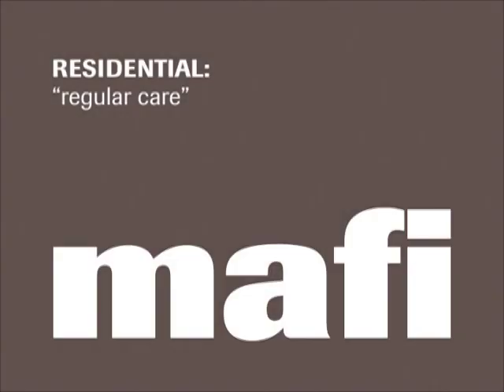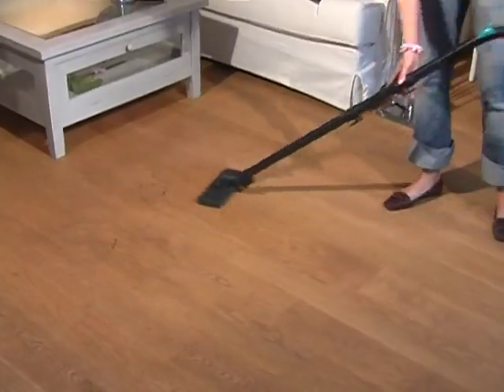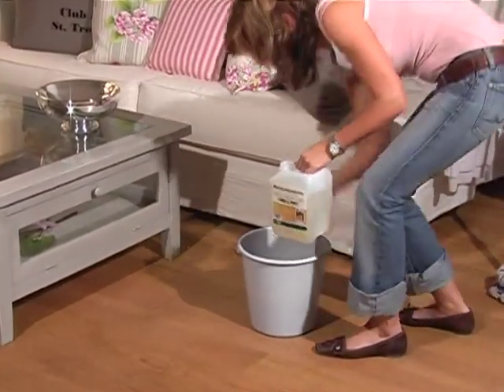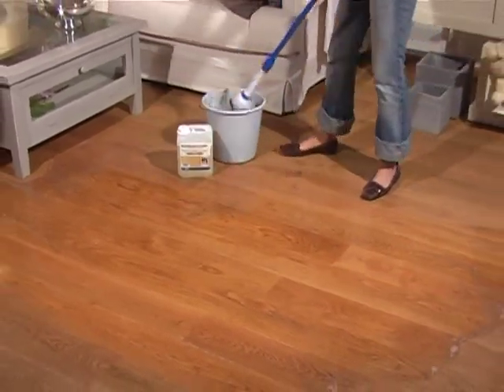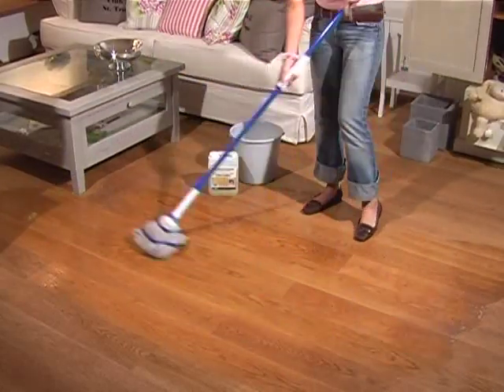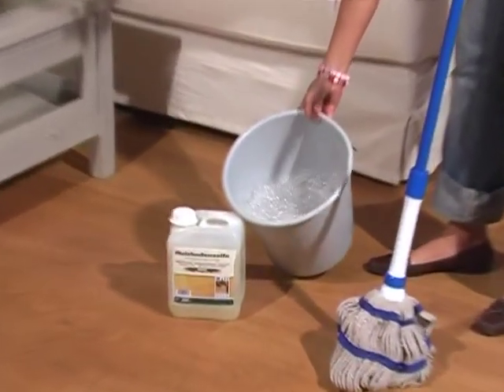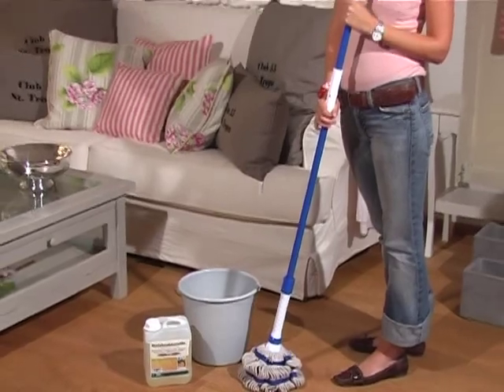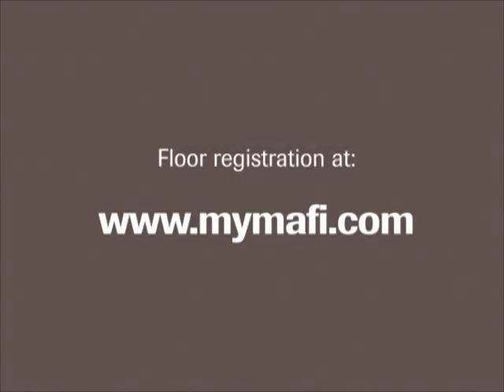mafi - RETRO VIDEO - regular care of a private floor (en)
We stand behind our history and tradition and thus to delete our first video is out of the question. Rather, our newest videos are based on longstanding expertise and are just as valid in many areas as they have always been.

mafi has opted uncompromisingly for a lacquer-free, purely natural floor surface. It is our conviction that wood can only develop its positive features when used and treated as naturally as possible.

To get the perfect achievement, it is very important that the flooring is treated in the right way. Once treaded, mafi natural wood floors are extremely robust, hard-wearing and, above all, easy care. In this video you can see a cleaning guidance for private areas. Our basic requirement is, that for mafi natural wooden floors only original mafi care products are used.

You can find a general guideline for maintenance following this

mafi : walk on art